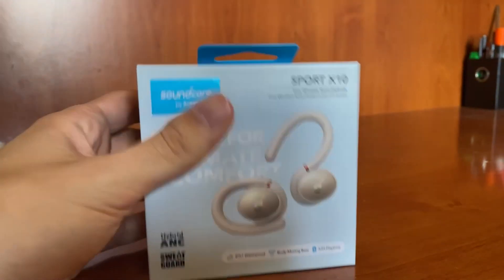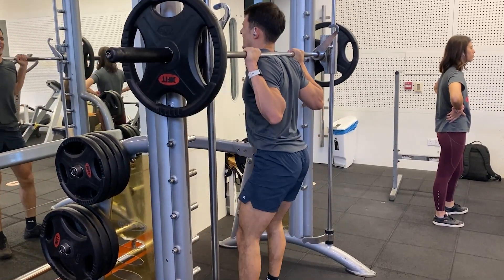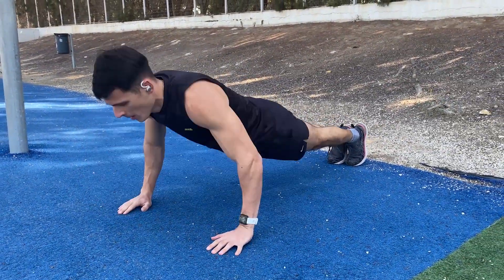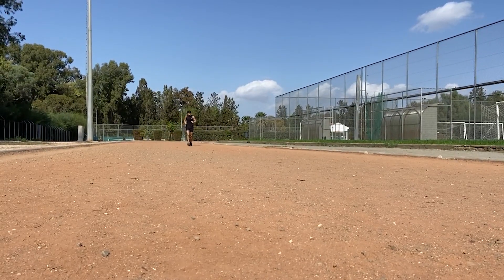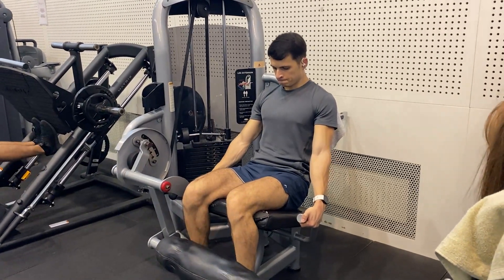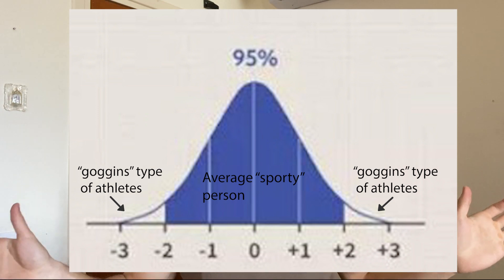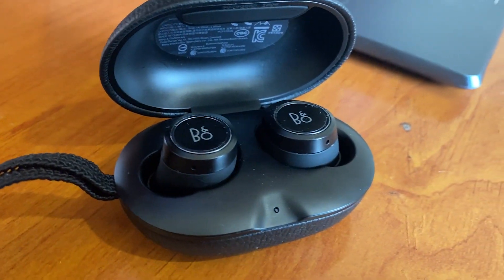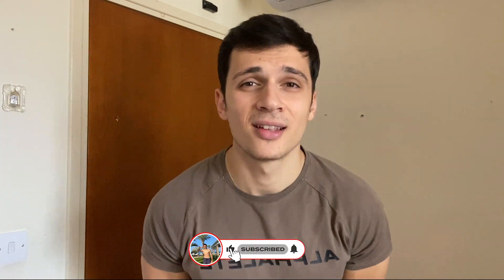Soundcore Sport X10 Earbuds Review! (Fitness Oriented)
➤  Creating every video is incredibly fun! My goal with YouTube is long-term oriented and I really aspire to create high quality content that hopefully one day will motivate,inspire and bring smiles to as many people as possible!